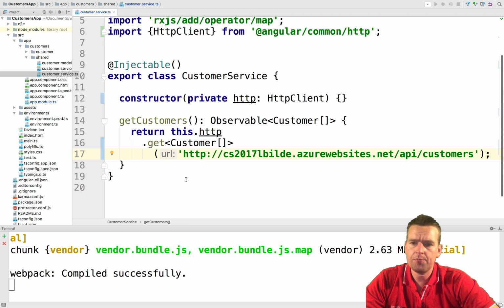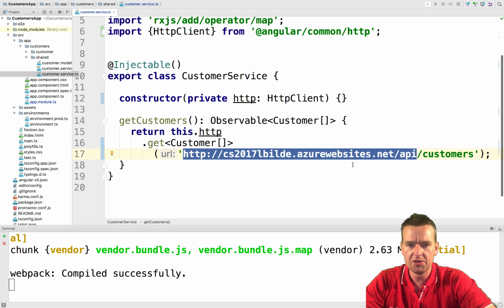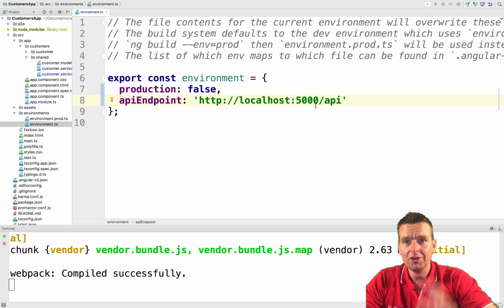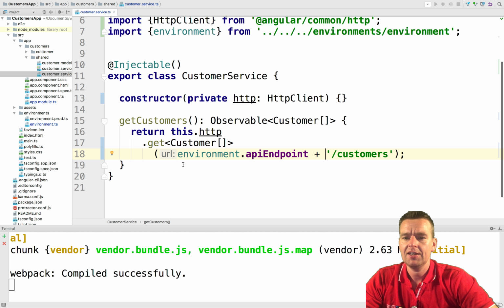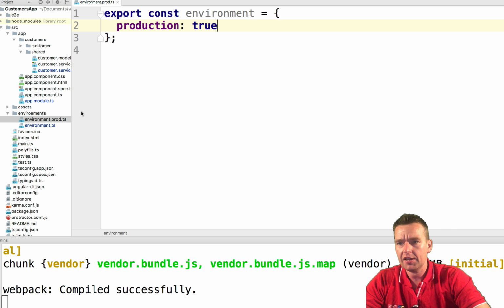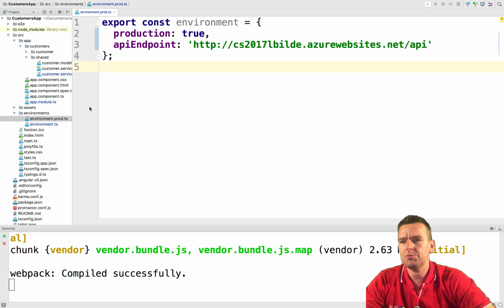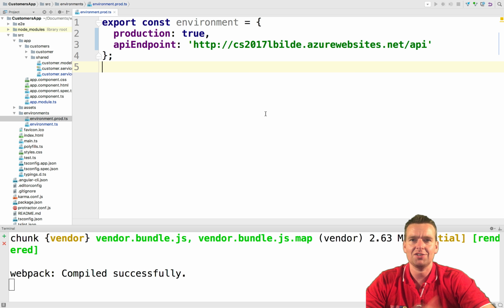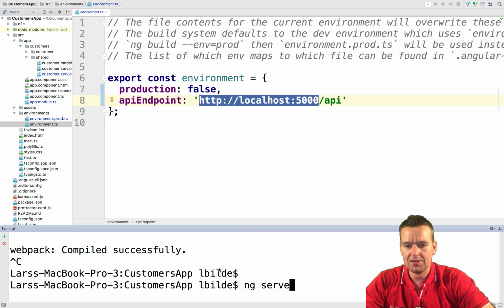Building a Angular4+ Web App | S4P46 | Move api endpoint information to environment file